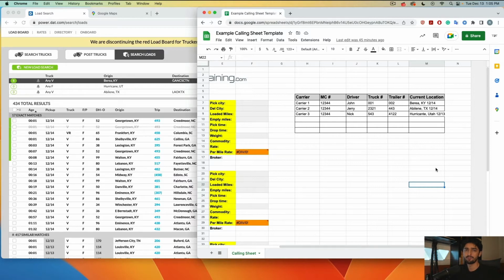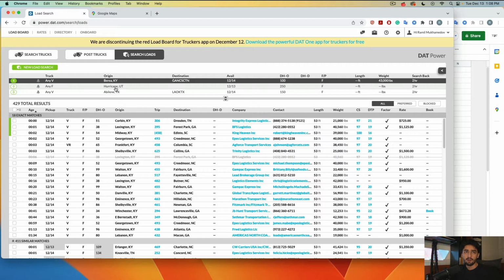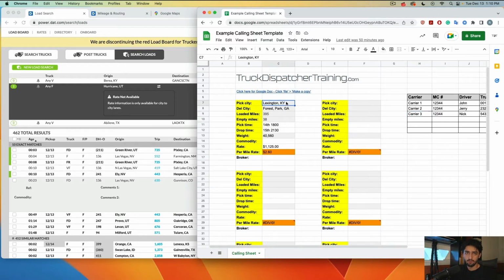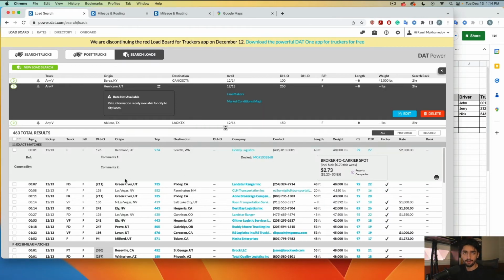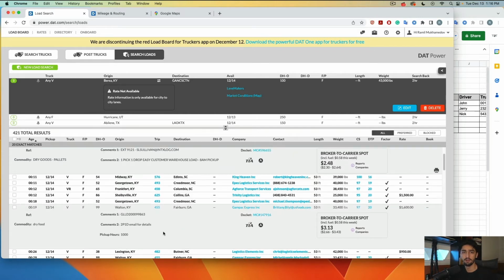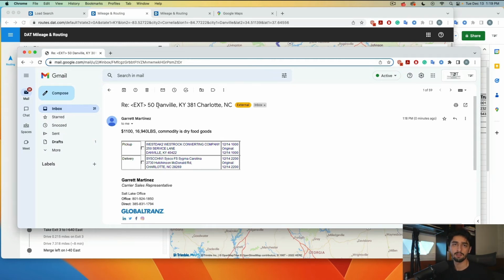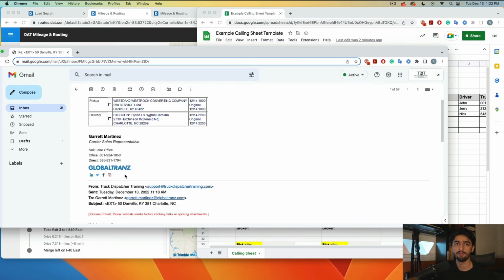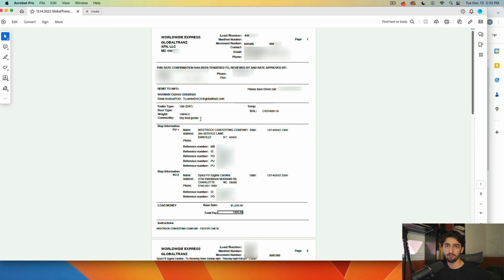BECOME A TRUCK DISPATCHER - HOW TO BOOK A LOAD (LIVE TRAINING)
Watch this video to learn how to book a load live as a truck dispatcher.